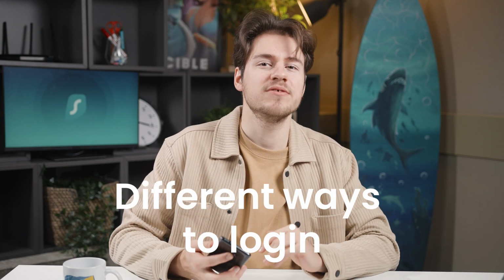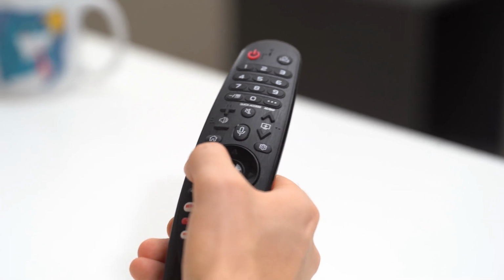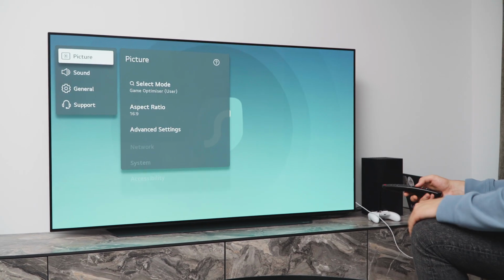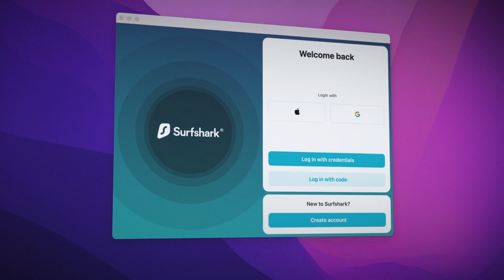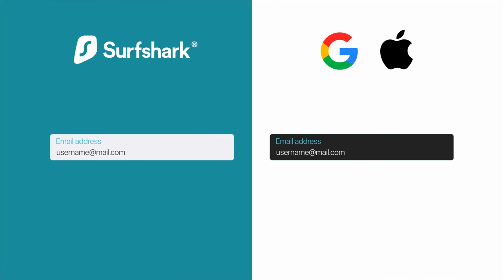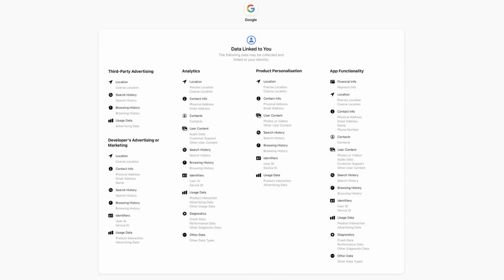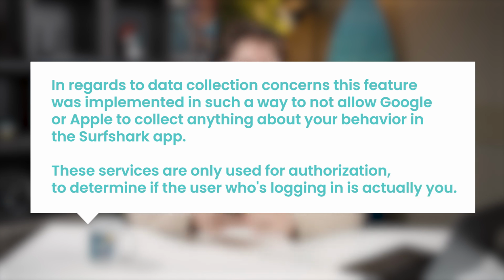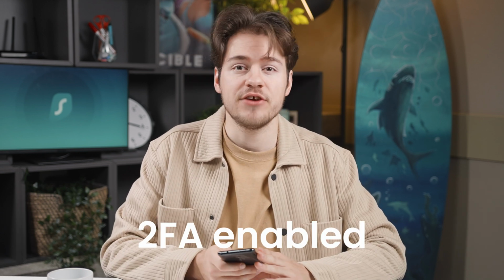WHY is Surfshark doing this?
Have you ever thought about how we login to Surfshark VPN apps? Surfshark did and here’s what they came up with!

Surfshark VPN just got updated! From now on, you’ll be able to log in to your Surfshark app with just a few clicks using your Google account or Apple authentication.

This feature adds to Surfshark being one of the best VPNs in 2022. In addition to it's 3200 servers with 100 countries to spread across the globe.